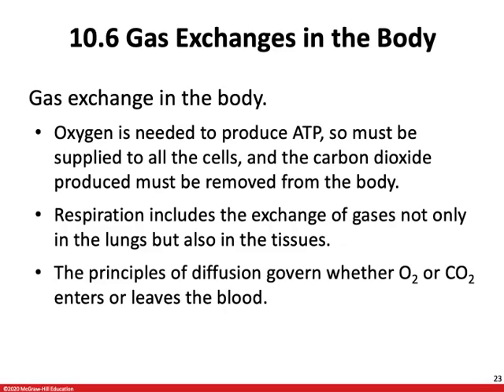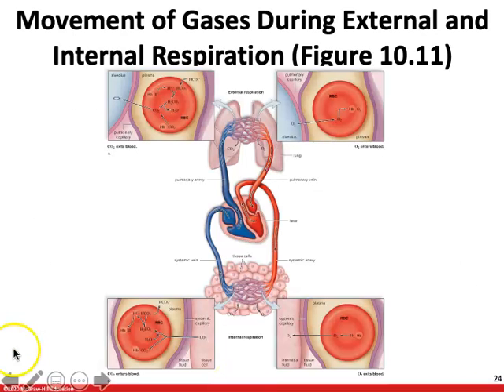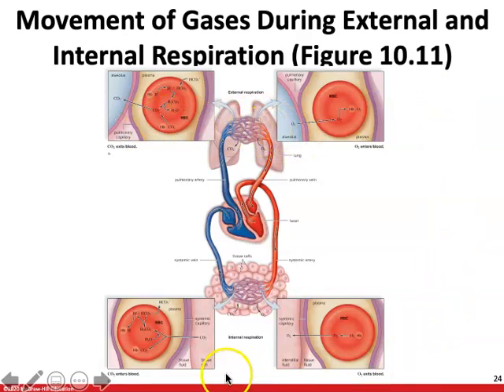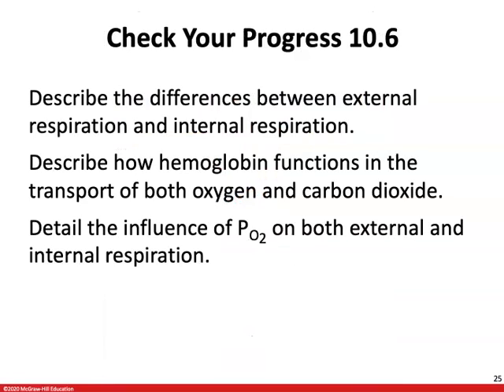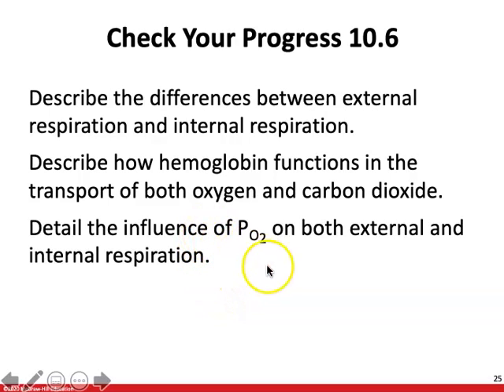10.6 Gas Exchange in the Body